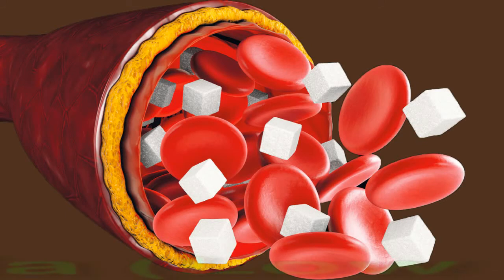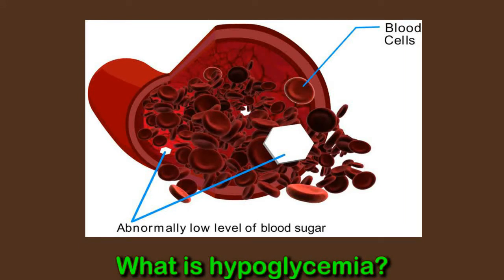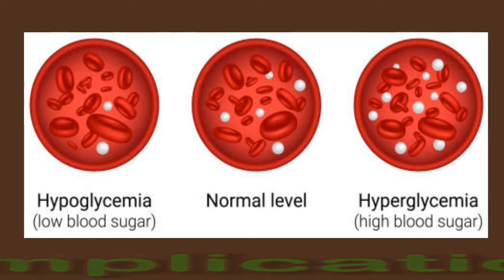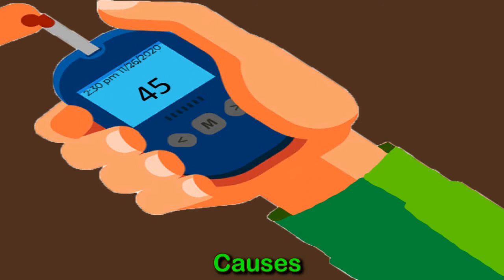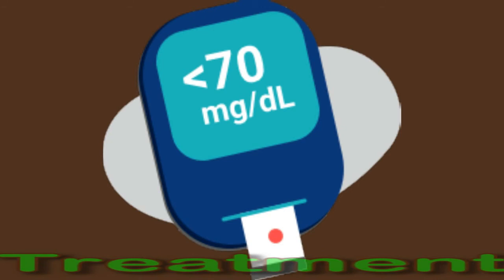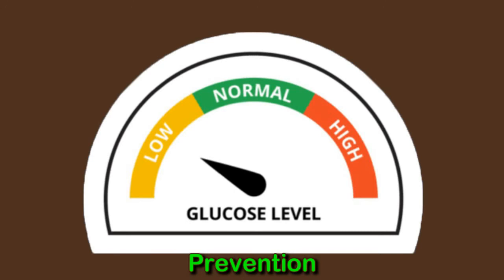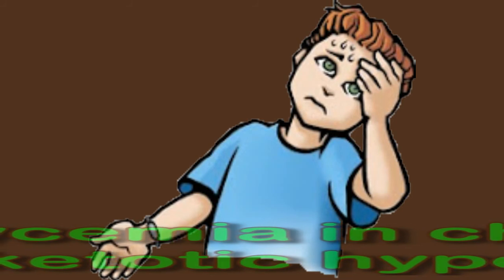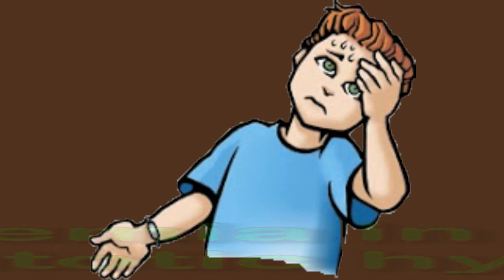Hypoglycemia (Low Blood Sugar): Causes And Symptoms